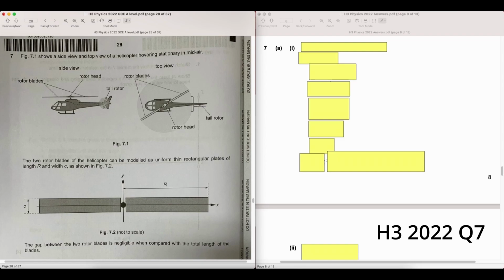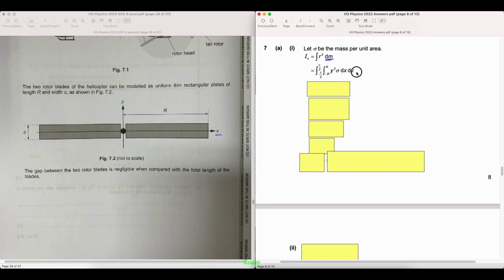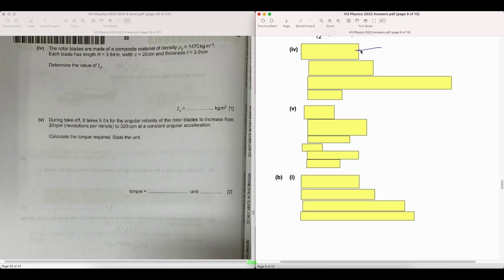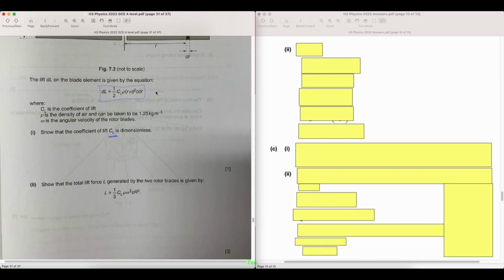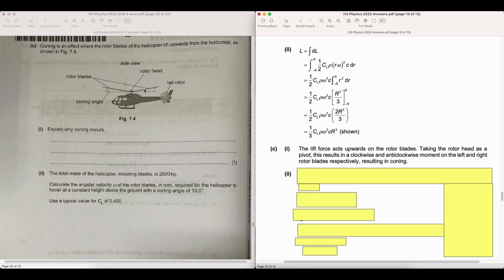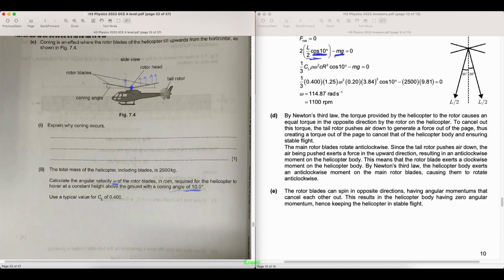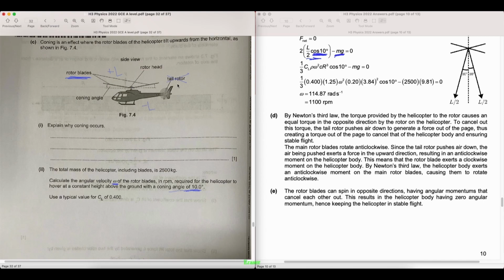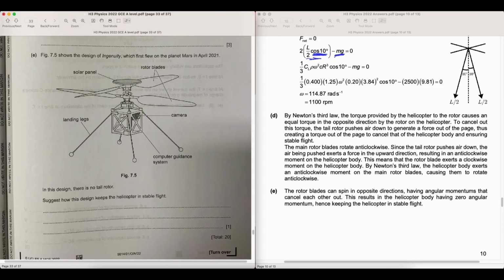H3 Physics 2022 Q7 | Helicopter Rotor Blade | Physics Olympiad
Erratas: None at the moment, comment if you find any!